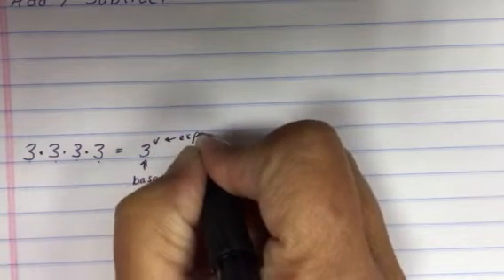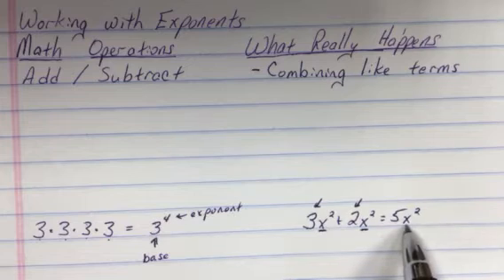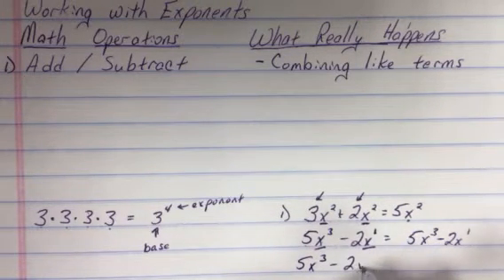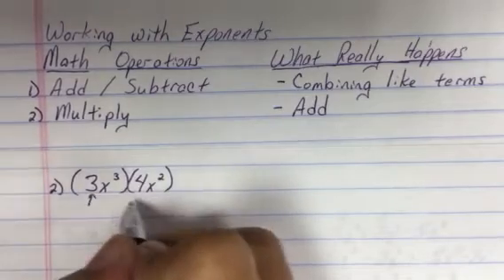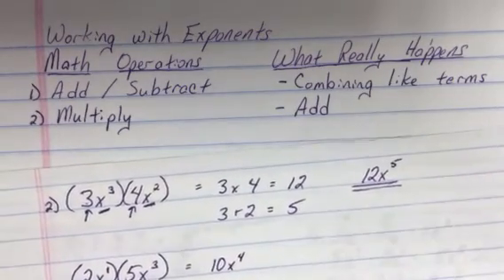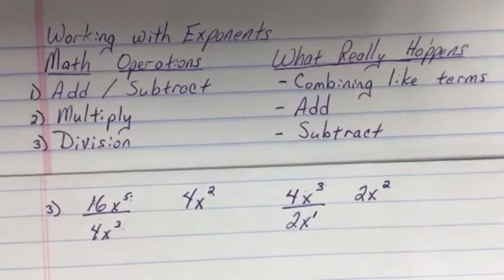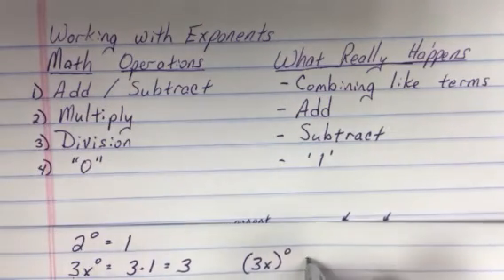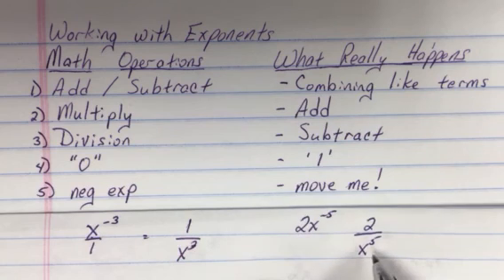Math with exponents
The law of exponents- adding, subtracting, multiplying, dividing of exponents.. when 0 is the exponent and negative exponents